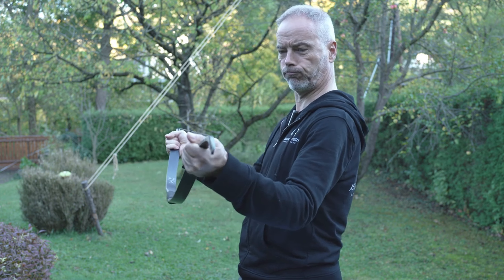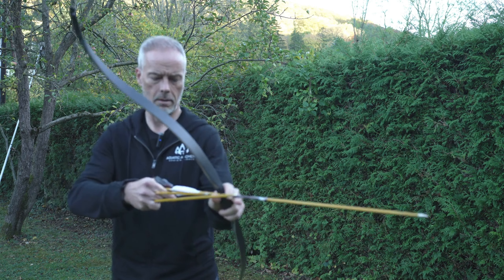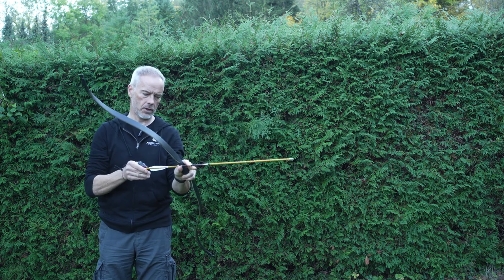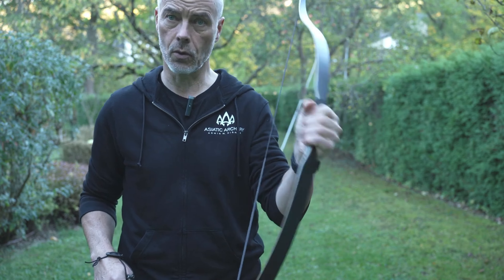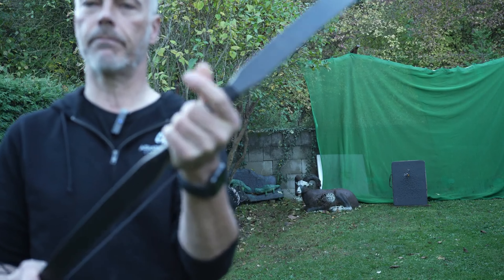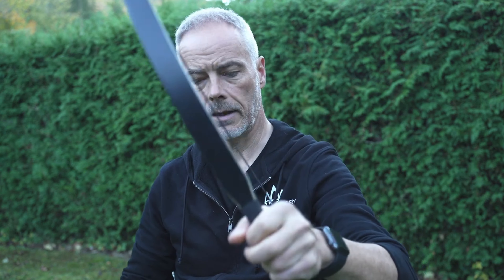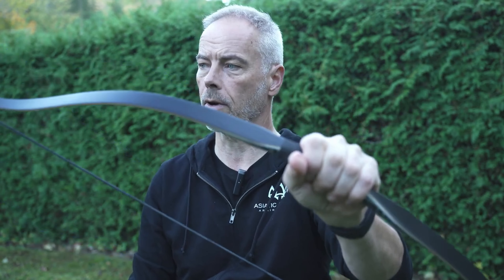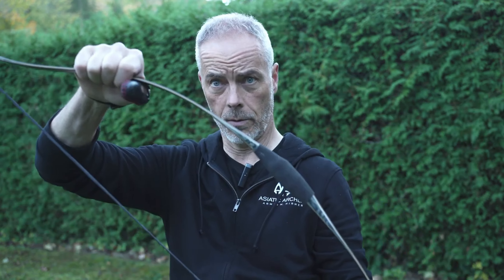Tracker - Turkish Style laminated Bow review by Armin Hirmer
Tracker, a Turkish style laminated bow by Old Mountain Archery.
A great “entry level horsebow”, checks many boxes, speed, finish, draw. Just great. The bow has even with 9gpp arrows a bit hand shock though, but nothing which should bother you too much for the price. I saw them here in Europe for around 220 Euro. For the performance and build, a very good price.